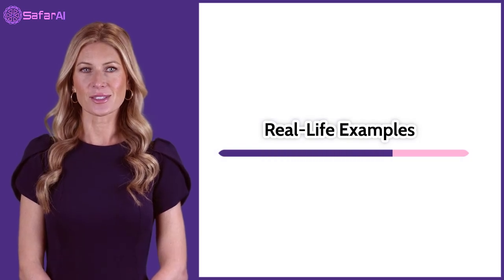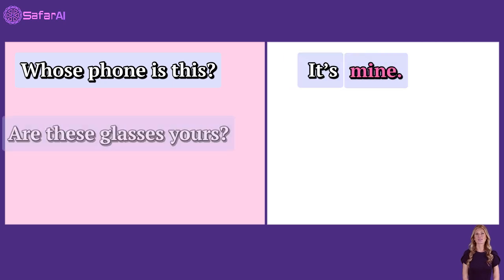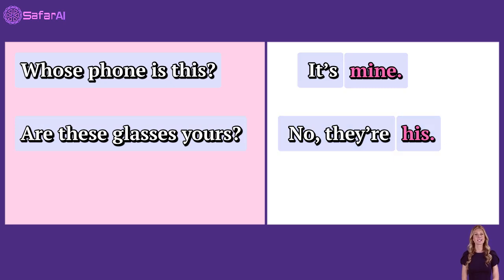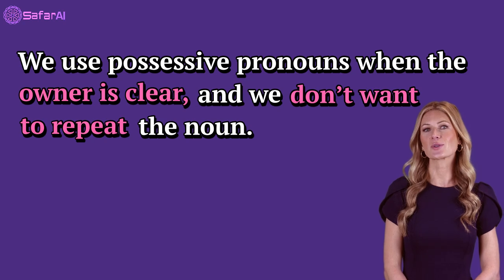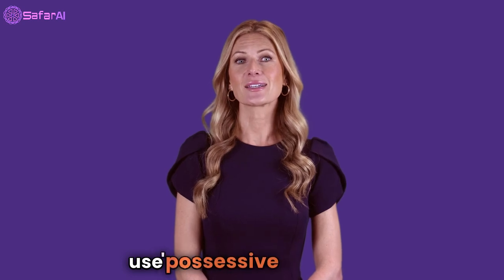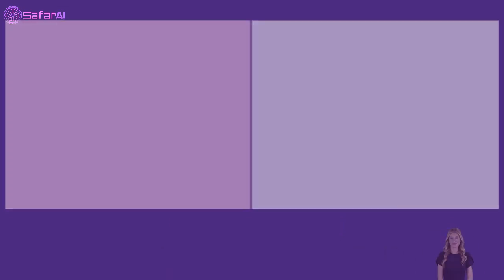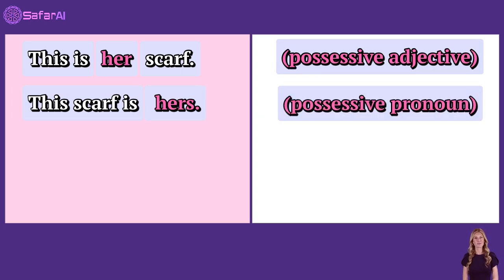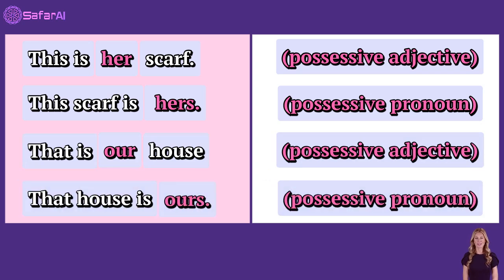Lesson 3: Using Possessive Pronouns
In this video, Sarah, your AI guide from Safar AI, will help you learn how to use possessive pronouns to talk about ownership clearly and naturally. You’ll understand what possessive pronouns are, how they replace nouns, and how to use them in real-life situations, conversations, and practice examples. This lesson is simple, clear, and perfect for beginners!

✨ ✨ تعلّم اللغة الإنجليزية مع سارا!
في هذا الفيديو، سارة، المرشدة الذكية من منصة سفار، ستساعدك على تعلّم ضمائر الملكية (Possessive Pronouns) وكيفية استخدامها للتعبير عمّا يخصّك أو يخصّ شخصًا آخر. ستتعرّف على معناها، الفرق بينها وبين الصفات الملكية، وكيفية استخدامها في أمثلة حياتية، محادثة واقعية، وتمارين تطبيقية. الدرس مناسب جدًا للمبتدئين.

⏱️ Chapters

0:00 👋 Introduction
0:38 🔑 What Are Possessive Pronouns?
1:14 🏠 Real-Life Examples
1:44 ⚖️ Comparing Sentences
2:16 💬 Real Conversation Example
2:45 🎬 Practice Examples
3:08 📋 Summary

📩 تواصل معنا:
واتساب:

📱 تابعنا على منصات التواصل الاجتماعي:
📸 انستغرام: